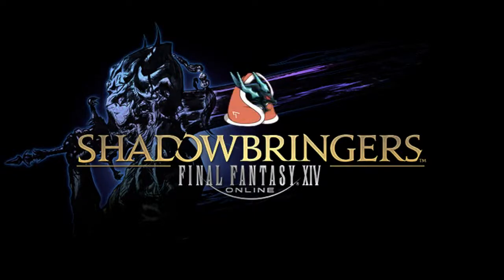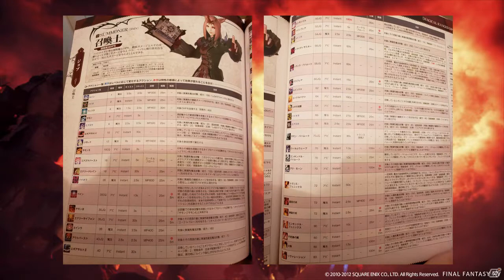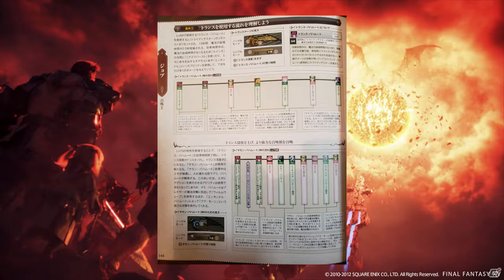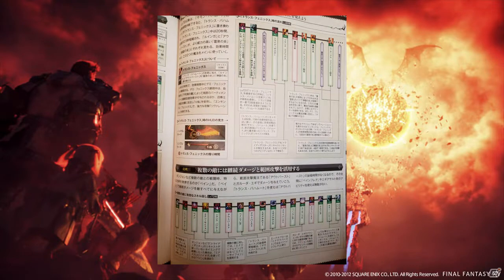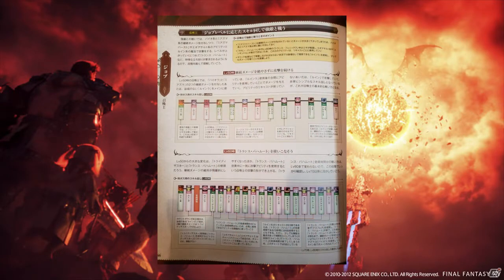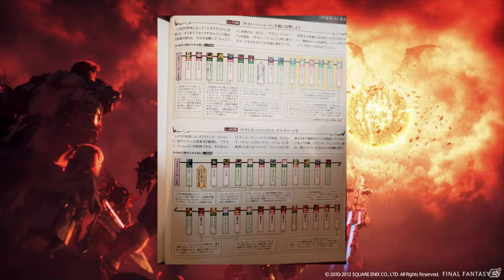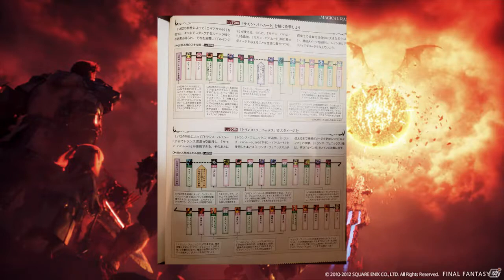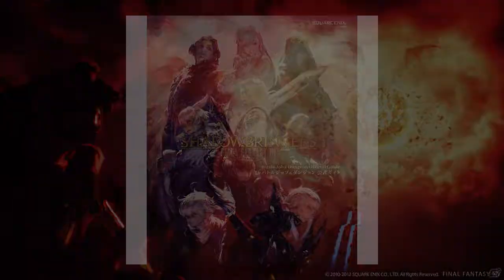【FFXIV】5.0 SMN as intended by Square Enix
"Hello everyone, this is my quick video on today's Square Enix Official Job Guide release for Shadowbringers. It's a little rushed, but I wanted to get this out as soon as possible.

While it is currently out of stock, you can check the sales listing here on Square Enix's Japanese site:

It was really interesting to read how the developers had intended for things to be played out. Some of it's alright, some of it makes you wonder why is it even a thing.

My own copy will arrive within a week and I look forward to reading about all the other jobs, as well as the initial dungeons.

I hope the discussion helps add to your perspective on the way things are."

News post discussing the guide release and the uploaded larger images of the Summoner pages: